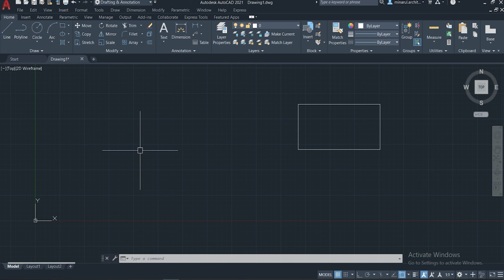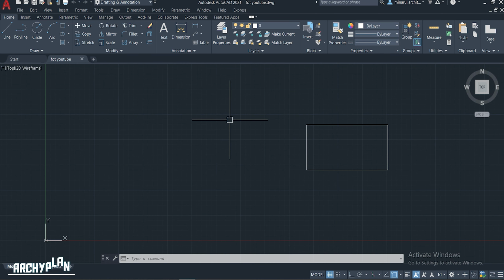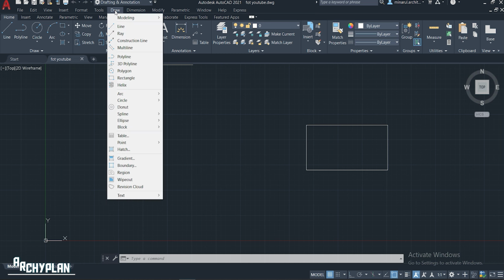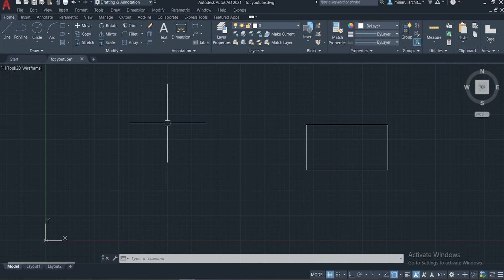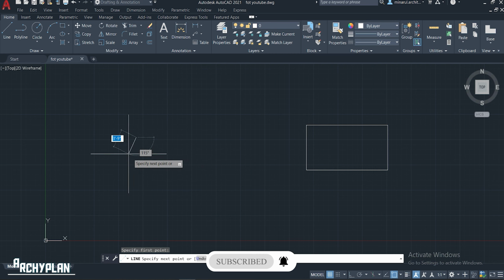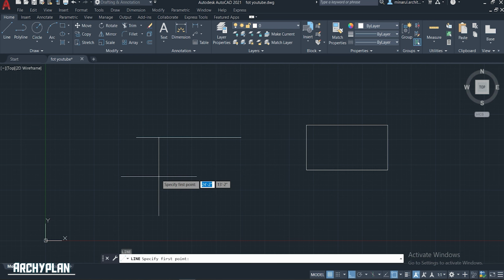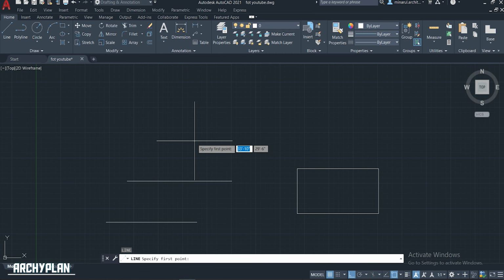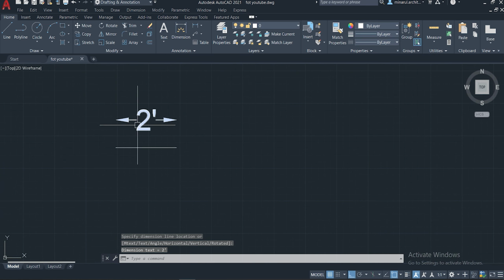AutoCAD Learning For Students (বাংলায়) | Trainer: Architect Minarul | Episode: 05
Line Command In AutoCAD:
1. Click LINE.
2. Click in the drawing area to specify the start point of the line segment.
3. Specify the endpoint of the line. ...
4. Continue specifying additional line segments. ...
5. Press Enter to end the command.